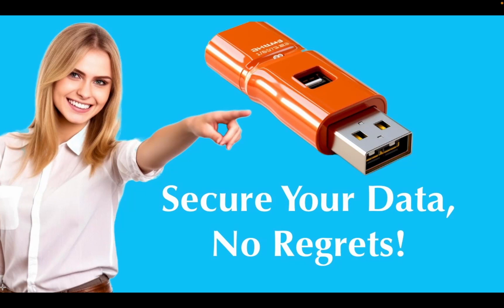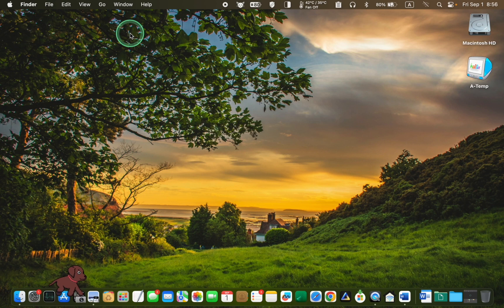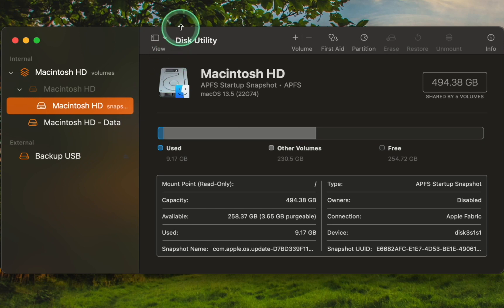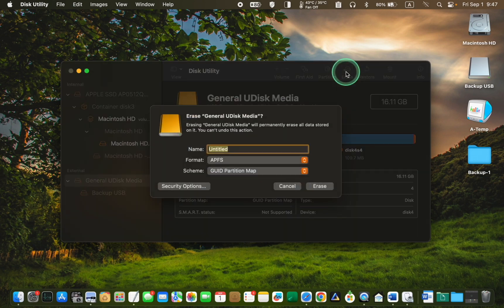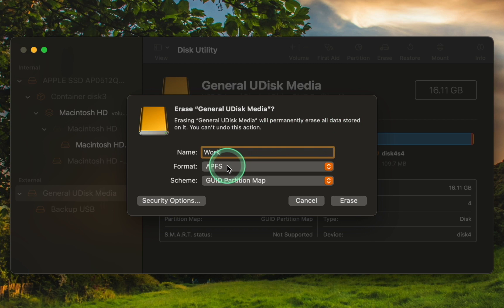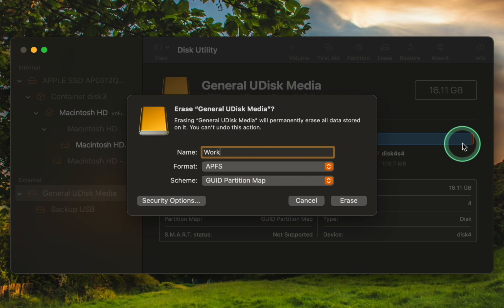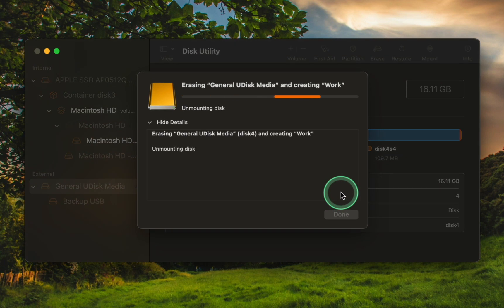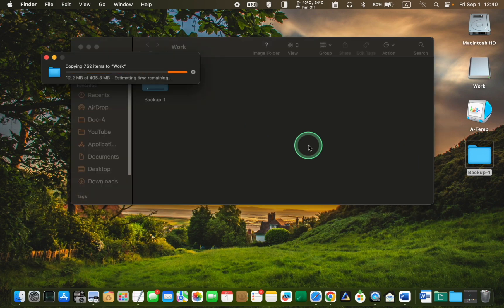How to Password-Protect Your External USB Drives on Mac - Step-by-Step Guide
Welcome to our step-by-step guide on password-protecting your external USB drives on Mac. In an era where data security is paramount, safeguarding your external storage has never been more critical. This comprehensive tutorial will walk you through encrypting and password-protecting your valuable data on a Mac using Disk Utility.

This tutorial covers it all, whether using an SSD, HDD, or a traditional USB drive. We'll provide you with expert tips and easy-to-follow instructions, ensuring your data remains safe from prying eyes and potential threats.

Don't leave your sensitive information vulnerable any longer. Learn how to secure your external drives today and have peace of mind knowing your data is protected. Our step-by-step guide is suitable for beginners and experienced users, making it accessible to everyone.

✅ Timestamps:

00:00 - Introduction: How to Protect Your Data on External USB Drives [Mac]
00:50 - How to Fix External Hard Drive Not Showing Up on Mac?
01:40 - Using Disk Utility on macOS to Erase External USB Drives
02:51 - Protect Your External USB Devices with a Password

Video Title: How to Password-Protect Your External USB Drives on Mac - Step-by-Step Guide | Lucid Tutorials

The video has information on How to Password-Protect Your External USB Drives on Mac - Step-by-Step Guide, But it also tries to cover the following subjects:

Mac USB Drive Password Protection
Encrypt External Drives On Mac
Password-Protect SSD on macOS